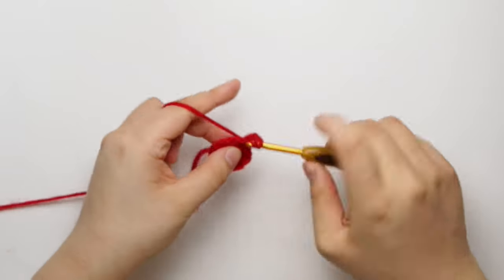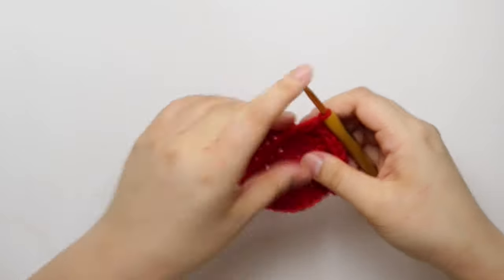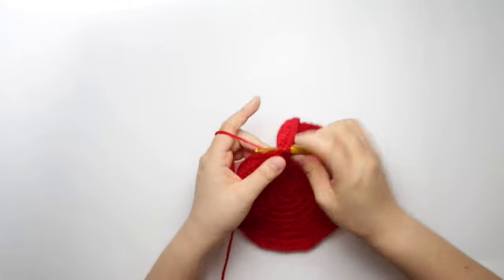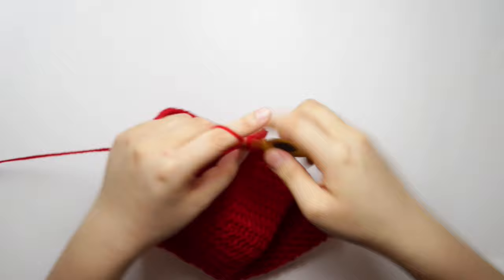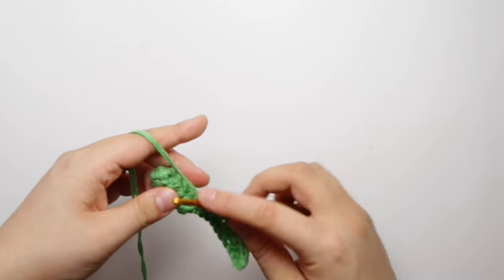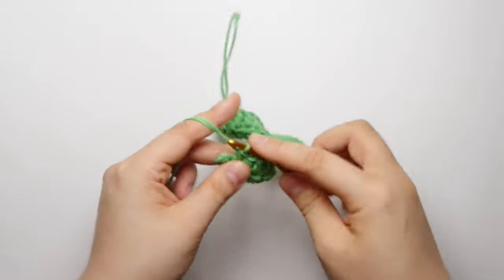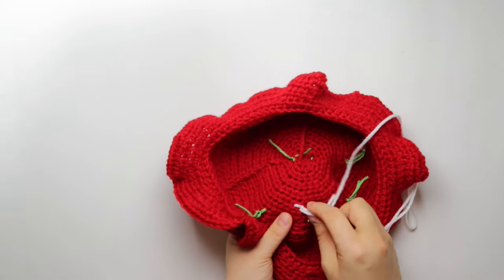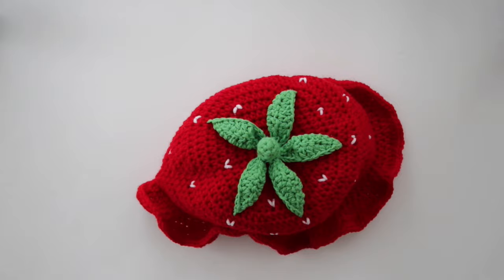how to crochet a strawberry bucket hat 🍓 tutorial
how to crochet a strawberry bucket hat

To complete this hat you need to know how to do a slip stitch, single crochet, half double crochet, double crochet and front loops only!

Timestamps:
Intro: 0:00
Materials: 0:21
Bucket Hat: 0:33
Stem: 17:50
Seeds: 30:25

Materials:
- 4.5 mm crochet hook
- yarn needle
- scissors

Camera: Canon Rebel T5i, iPhone X, Laptop
Lens: Sigma 30mm f1.4 Lens
Editing Program: Final Cut Pro X

LukremBo

If there are any parts that are just music, I had a copyright song so I had to replace it. Sorry!